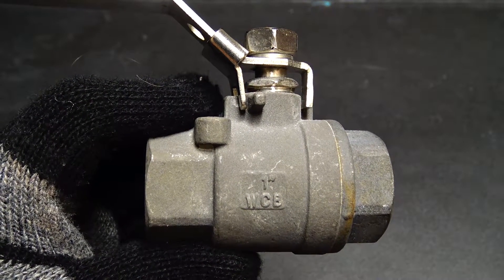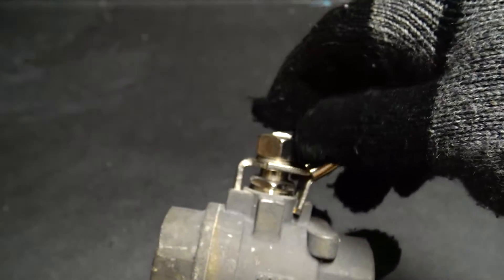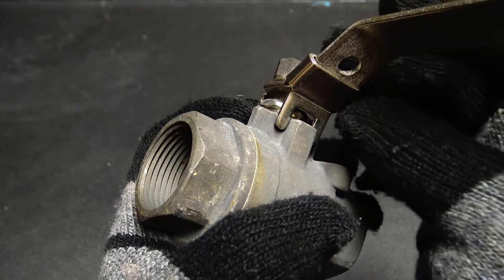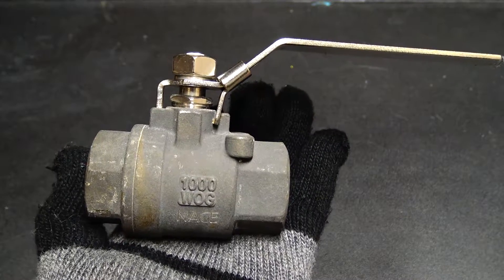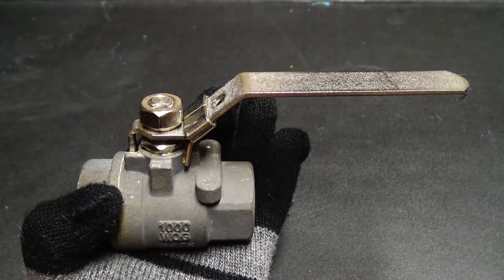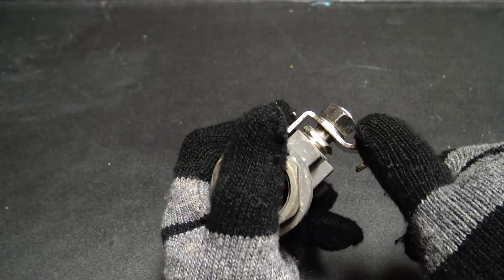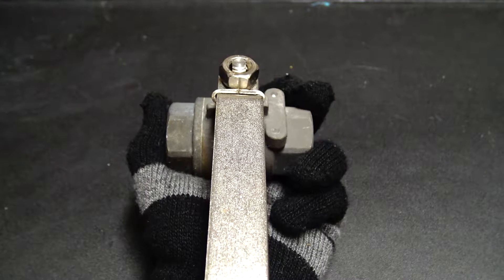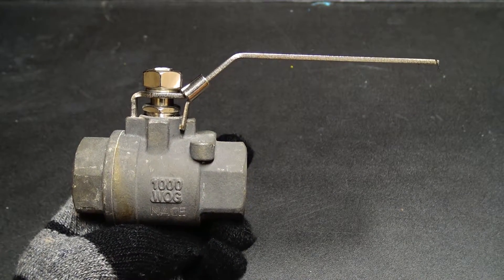HOW TO OPERATE A BALL VALVE. HOW TO OPEN AND CLOSE A BALL VALVE. HOW DOES A BALL VALVE OPEN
Thank you for tuning into Everything Valves. This is a short video showing how to operate a Lever operated floating ball valve. Most manual floating ball valves will operate the same. This video will show you how to use the locking device located on the handle. Show you how to determine if the valve is opened or closed based on the lever orientation. Also give you a basic over view of the valve. I hope this helps.